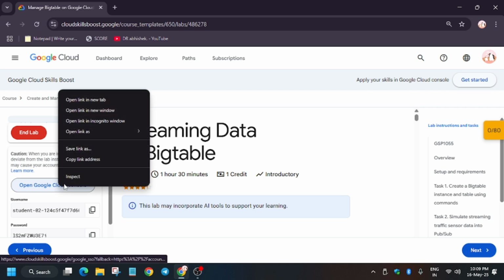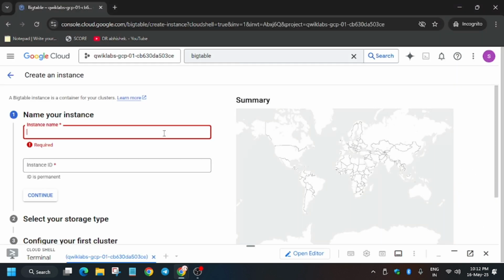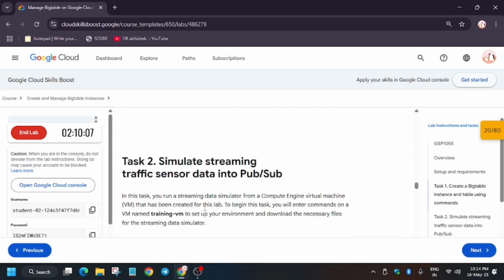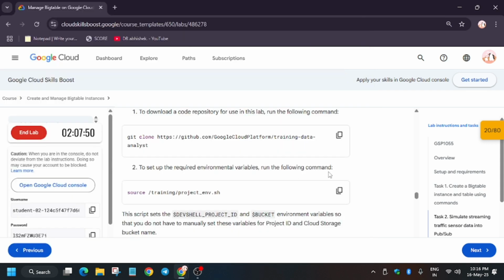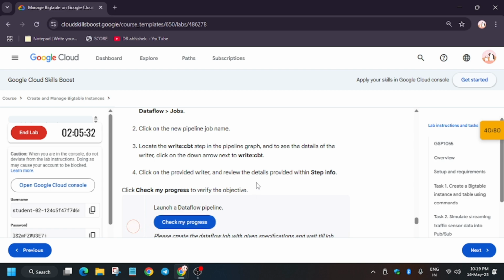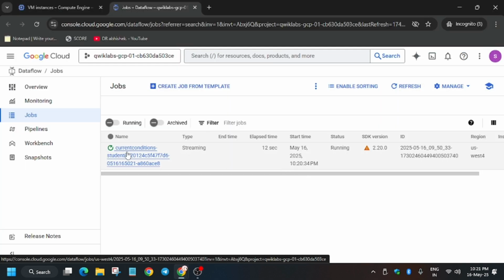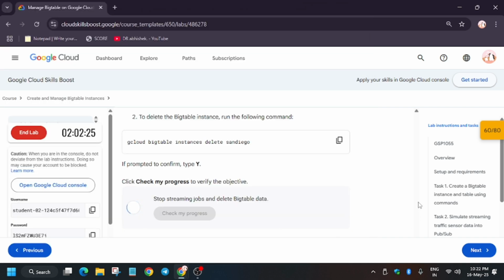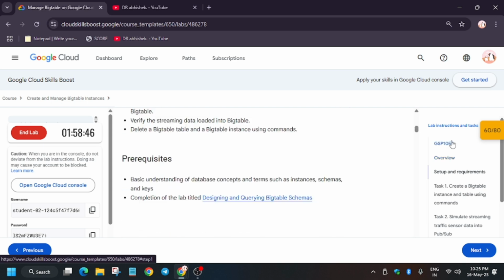[NEW] Streaming Data to Bigtable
🔗 Join the Journey:
📚 Learning Resources

🧠  Lab URL -
📛 Skill badge

🔍 Common Queries
qwiklabs
arcade facilitator